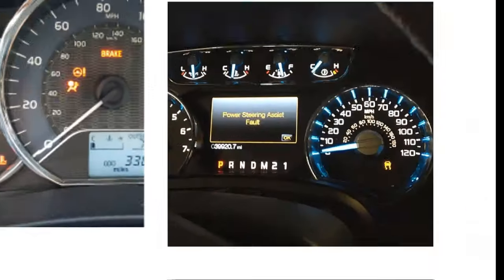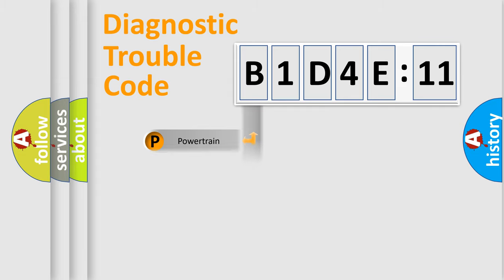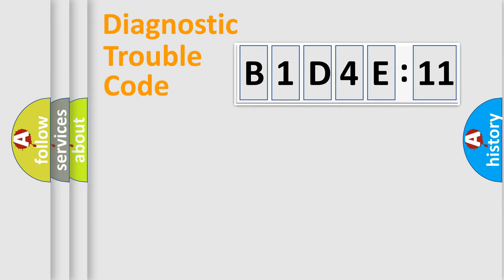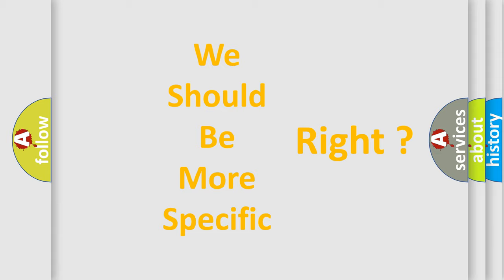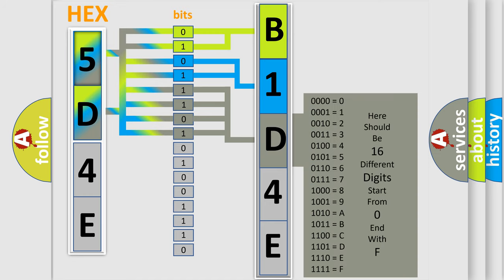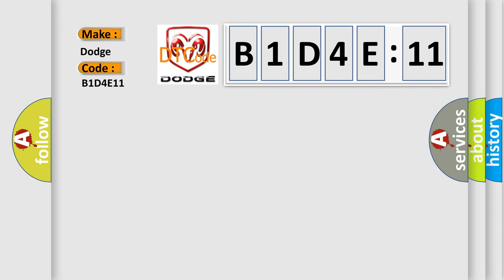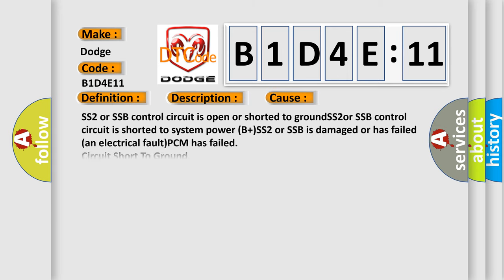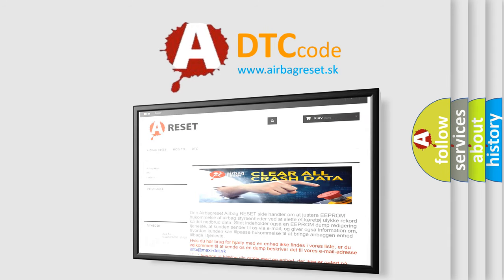DTC Dodge B1D4E-11 Short Explanation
Contents:
0:21 Basic DTC analysis according to OBD2 protocol standard.
1:48 Insight into programming
2:58 A diagnostically understandable description of the Diagnostic Trouble Code
3:05 Basic error definition

Make:
Dodge
Code:
B1D4E 11
Definition:
A or T Shift Solenoid 2 or B Circuit Malfunction
Description:
Engine started,engine running during normal driving conditions,and the PCM detected the Shift Solenoid 2 or B (SS2 or SSB) control circuit voltage was "high" with the solenoid "on",or the SS2 or SSB control circuit voltage was "low" with the SS2 or SSB com
Cause:
SS2 or SSB control circuit is open or shorted to groundSS2or SSB control circuit is shorted to system power (B+)SS2 or SSB is damaged or has failed (an electrical fault)PCM has failed
Failure Type: